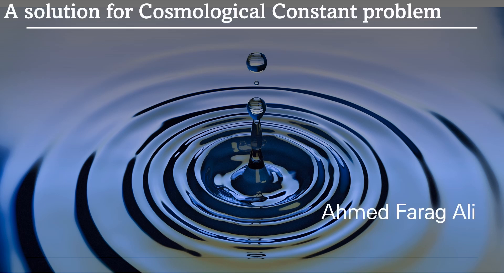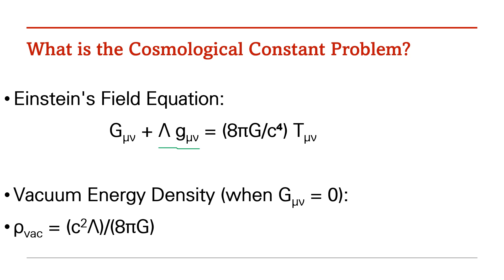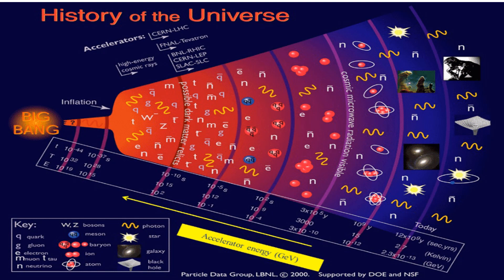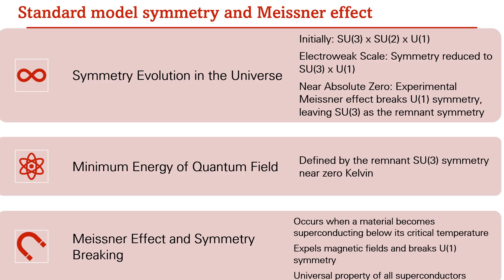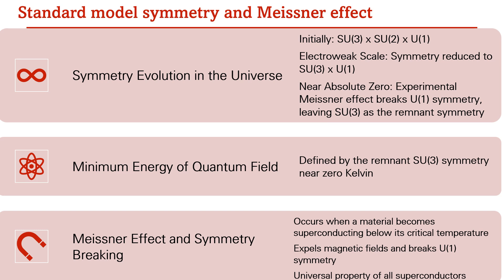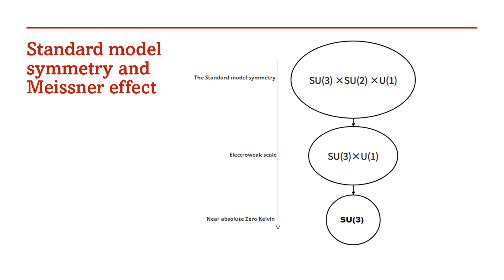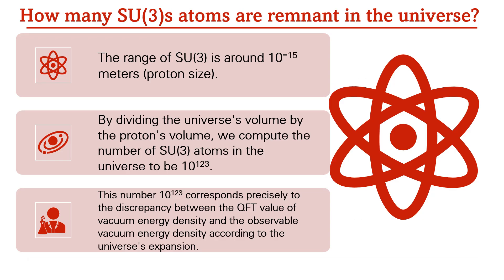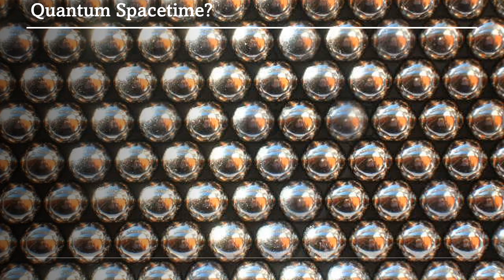A solution for Cosmological Constant problem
In this presentation, i explain the solution of cosmological constant problem.

As the universe cools, Standard Model symmetry evolves from SU(3) x SU(2) x U(1) to SU(3) x U(1) at the electroweak scale. Near zero Kelvin, the Meissner effect breaks U(1) symmetry, leaving SU(3) as the remnant symmetry. The range of SU(3) is around 10^{-15} meters. By dividing the universe's volume by the proton's volume, we find there are 10^{123} SU(3) atoms in the universe, matching the discrepancy between QFT and observable vacuum energy densities. Dividing QFT vacuum energy density by this number matches observable values, ensuring consistency between QFT and General Relativity without extra assumptions and resolving the cosmological constant problem. The stability of SU(3) atoms is guaranteed by the third law of thermodynamics, which prevents reaching absolute zero. This sets a profound link between quark confinement within a finite volume and third law of thermodynamics.

The paper can be found in the following link

I explained the paper in an article in Nature middle east

cosmological constant problem